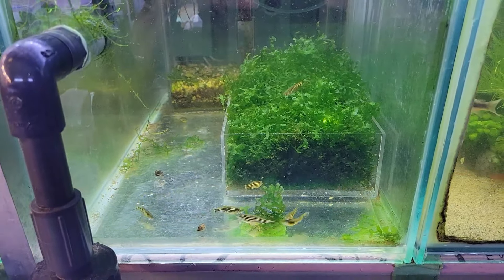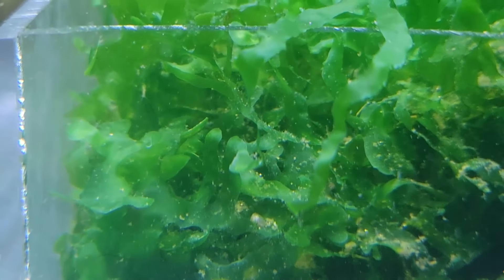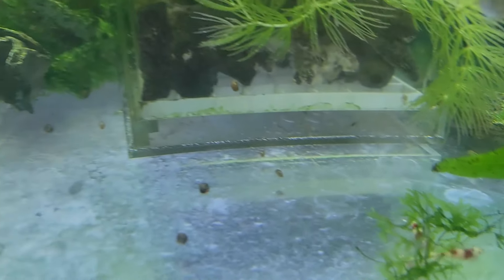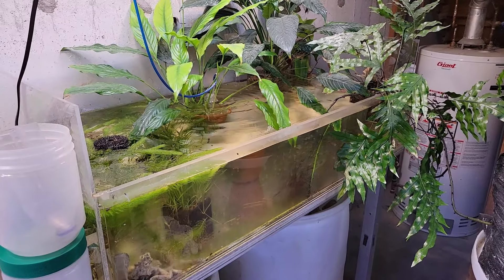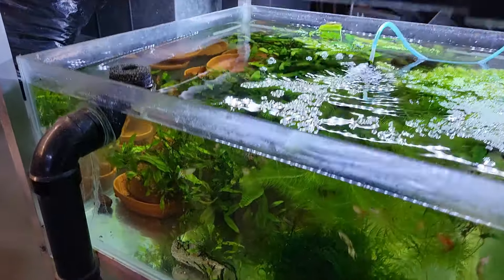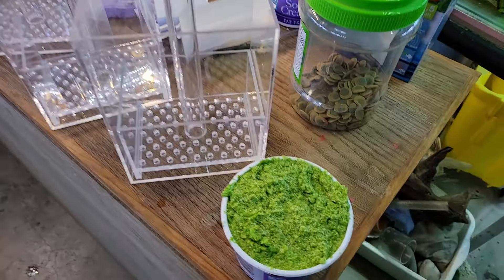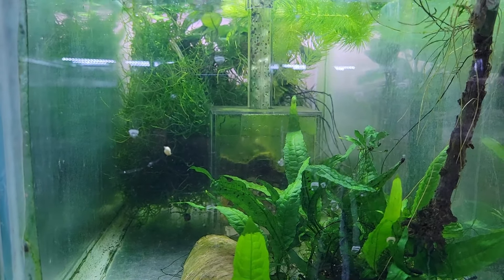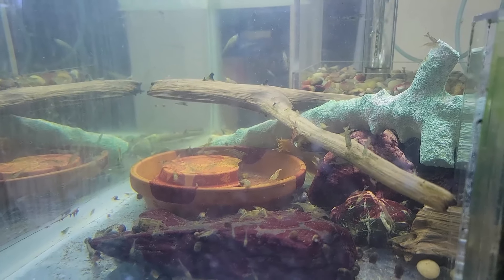Fish Room Vlog Part 173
Some very happy zebra danios. They are liking the much more open space